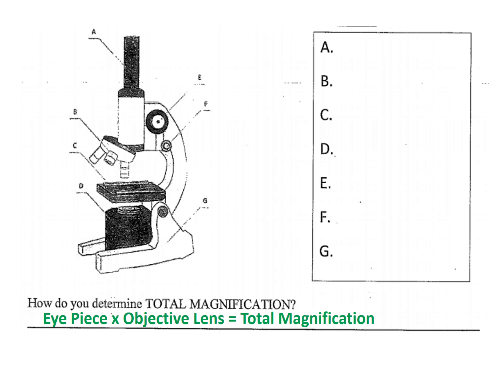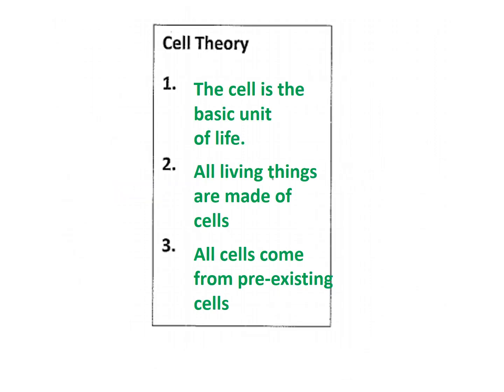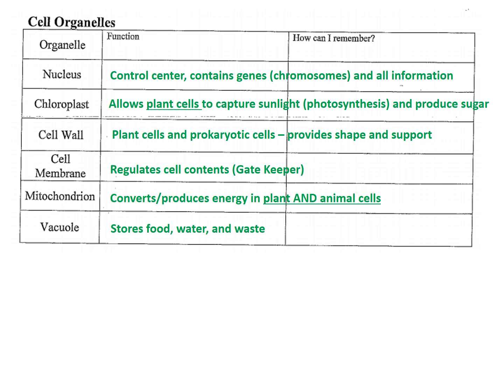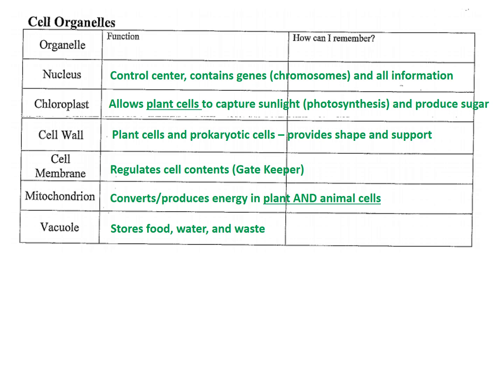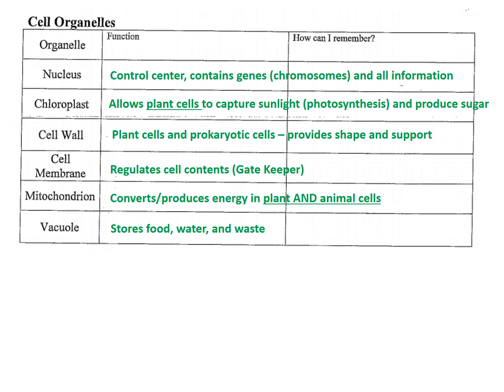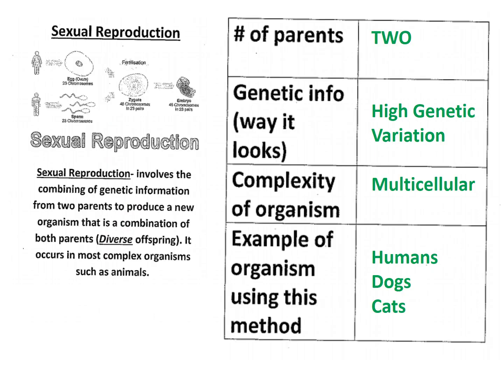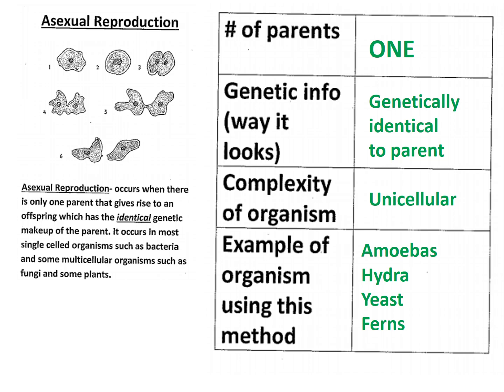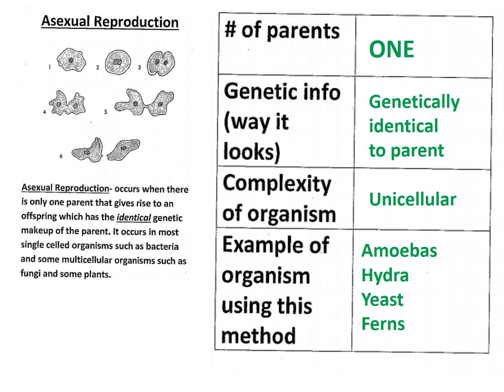2nd Nine Weeks Mid Term Review